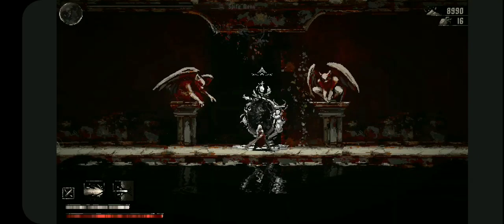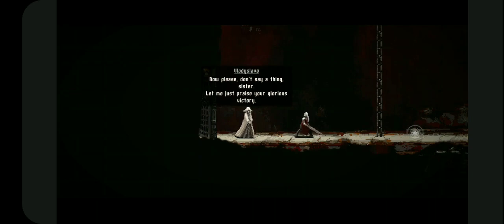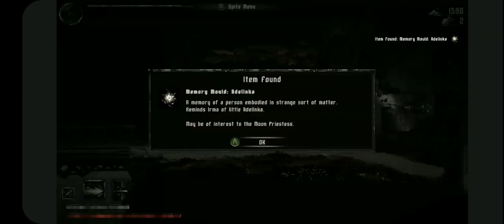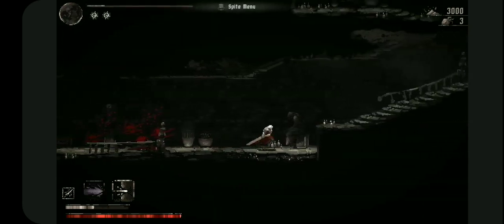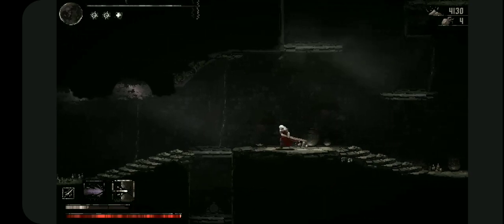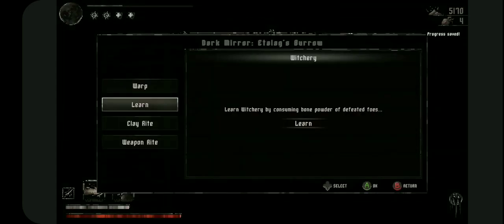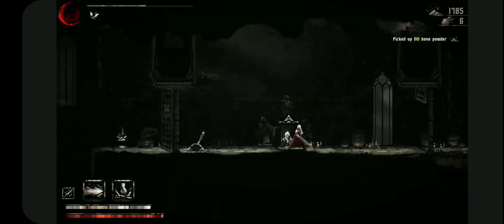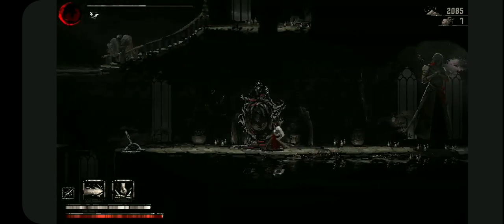a-a-Adventures: Moonscars Let's Play Ep 5 - Storming the Castle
Hello everyone and welcome back to Moonscars! After an arduous encounter with first boss we are finally entering the castle. What new challenges await us within the castle walls? Tune in and find out.